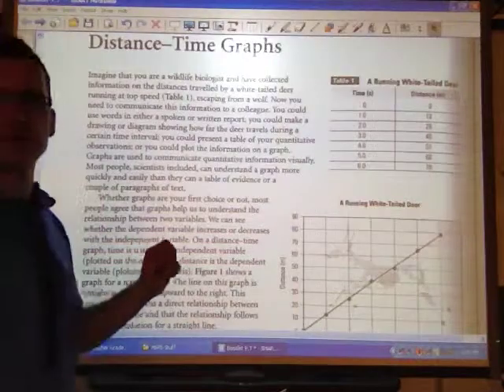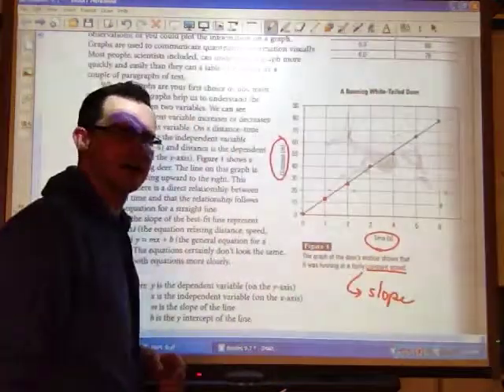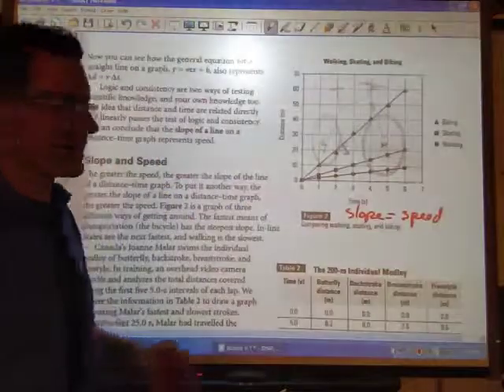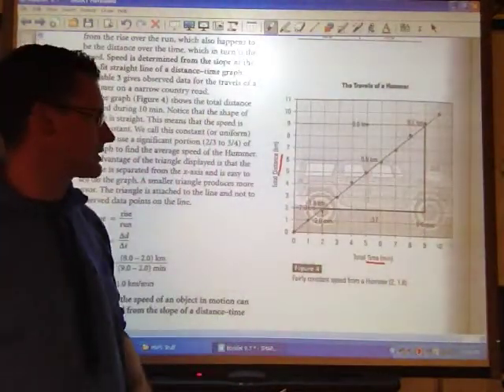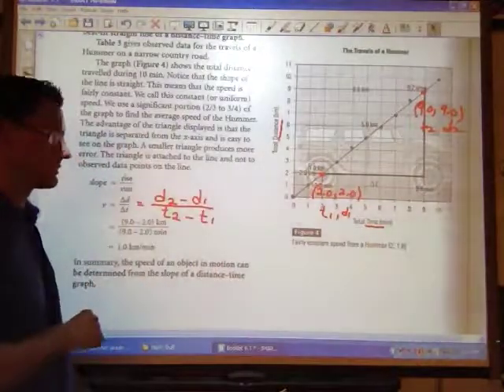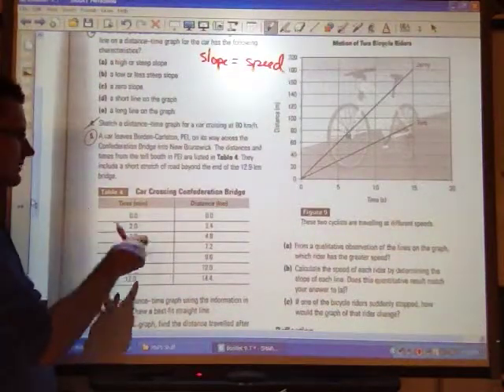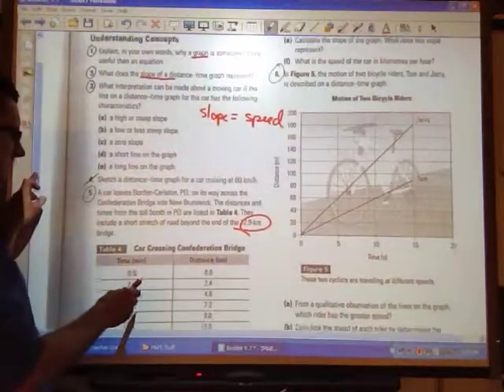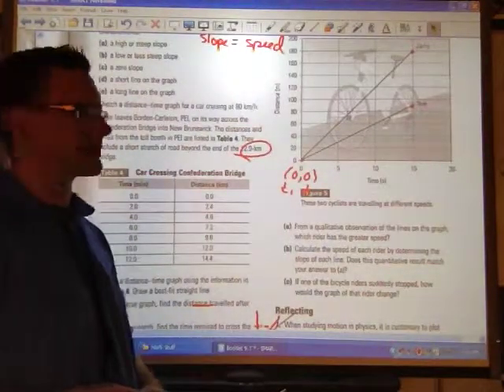Blackline Master 10.4a Slope of a Speed-Time Graph & 10.4b Area Under a Speed-Time Graph